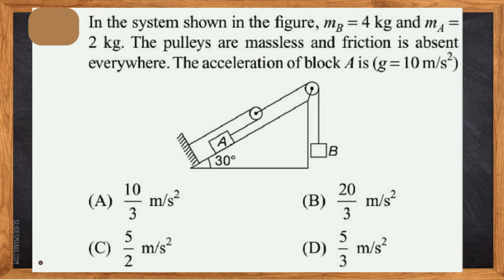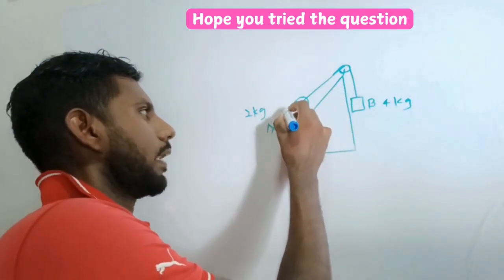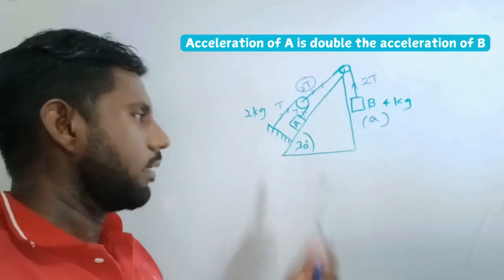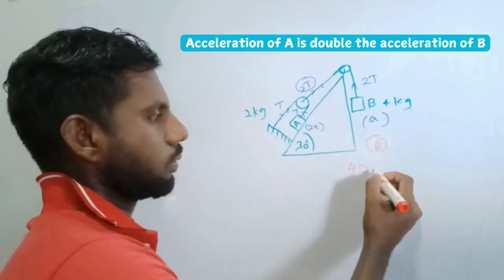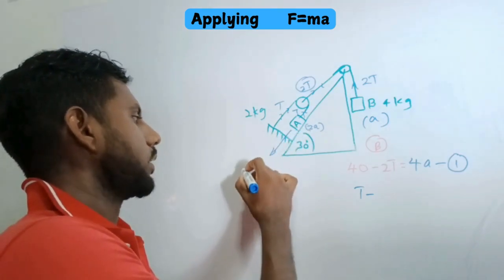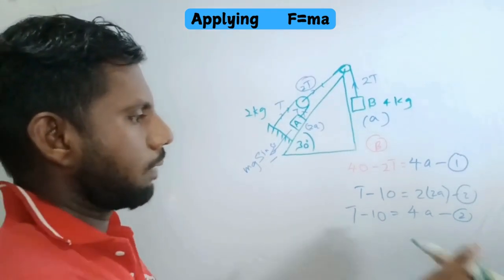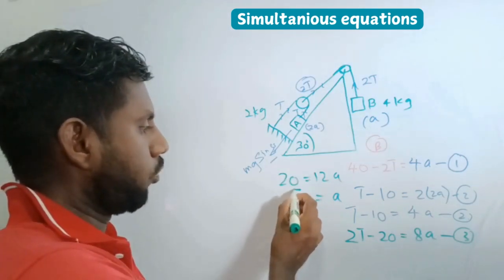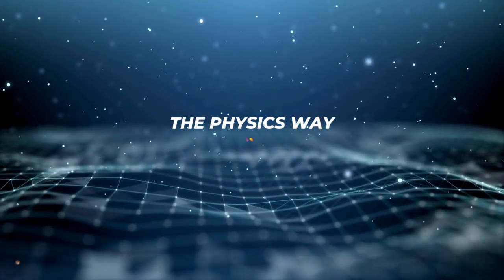Two pulley questions |white board series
Pulley questions are common in mechanics MCQ type questions. This is a question based on using two pulleys. Try this question first and find similar type questions and check your competency level.
Copy the question to your book and try it first. then follow the guide